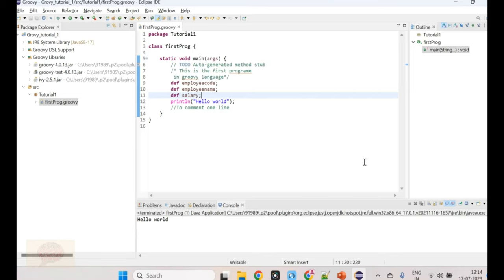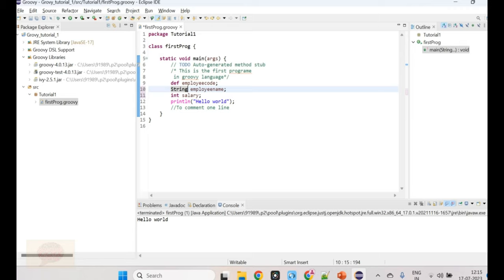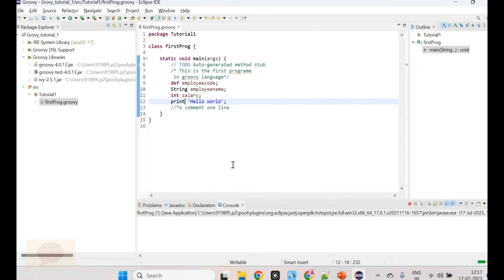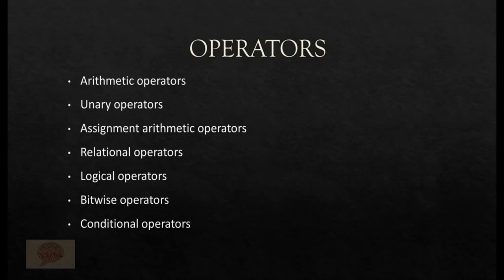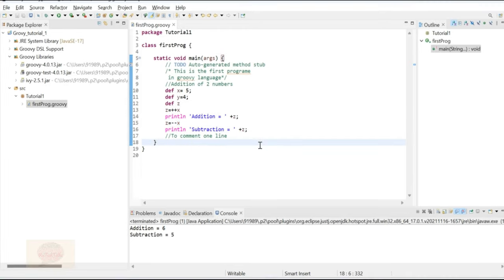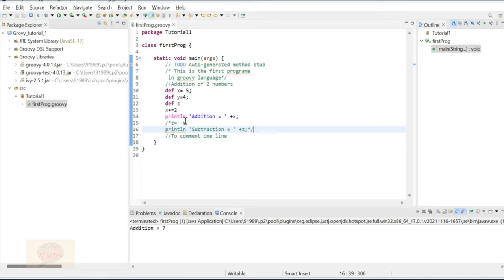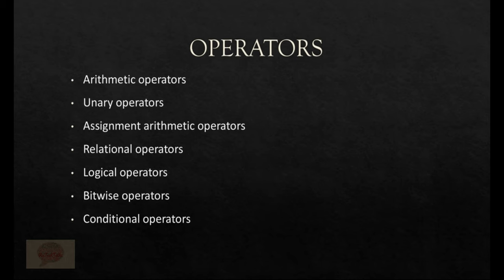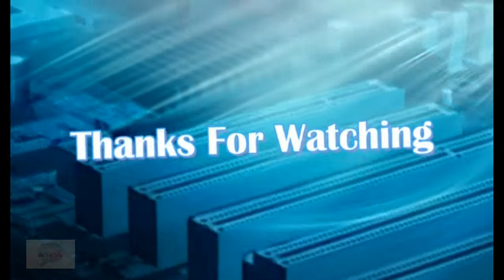Master Groovy Scripting Techniques | Essential Groovy Operators | Groovy Tutorial - 3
In this Groovy tutorial, we'll cover the basics of the Groovy language, including operators. Perfect for beginners looking to learn Groovy scripting!

Learn Groovy Language | Groovy Scripting Basics | Groovy Tutorial - 3 | Operators

RuTechTalkz Channel brings you all the automation testing related videos for FREE.

The intention of this channel is to provide training on different topics of software testing like concepts in software testing, reports generation, automation tools, Selenium, Automation Framework Design and Development, Katalon Studio, Protractor or tutorials on languages like groovy, JAVA etc.